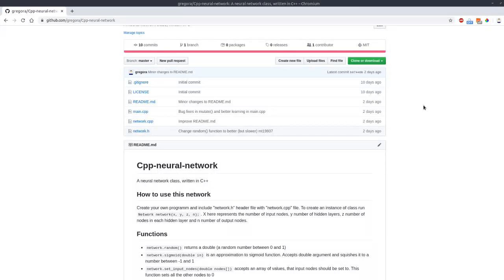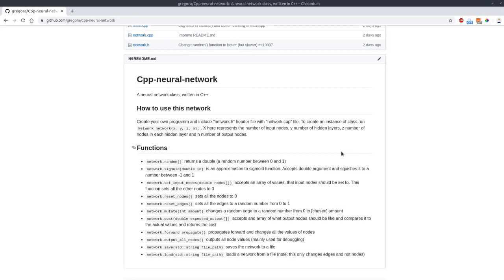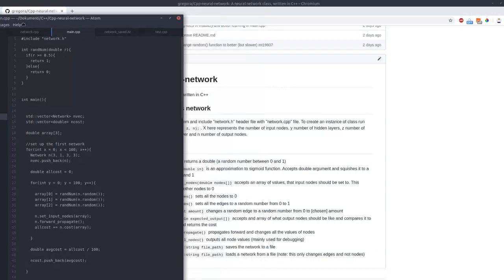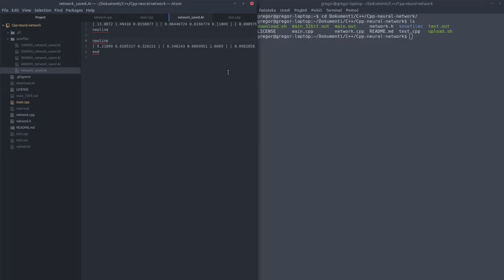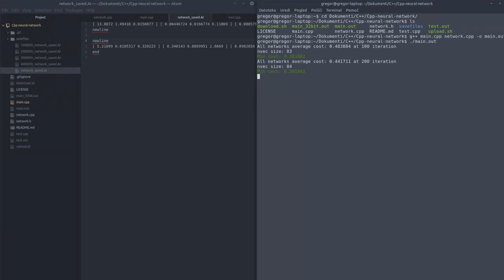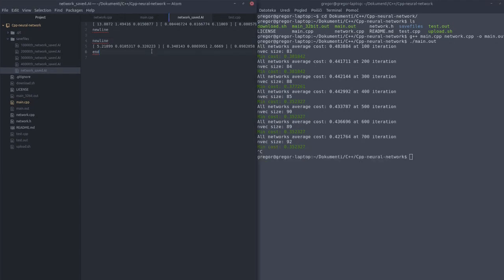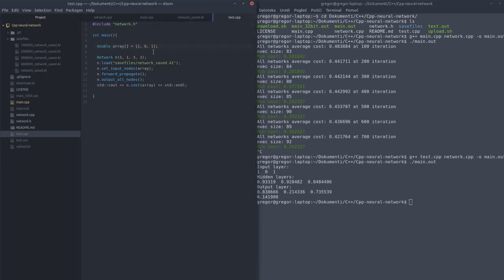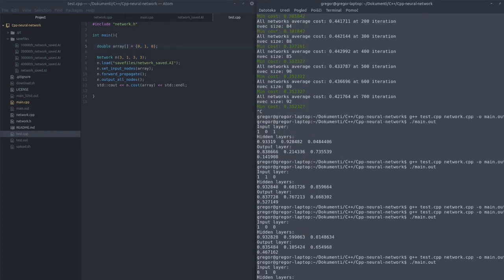My first machine learning project showcase C++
Hi! I created a class in C++ called Network, that has many functions and I actually managed to teach it something.